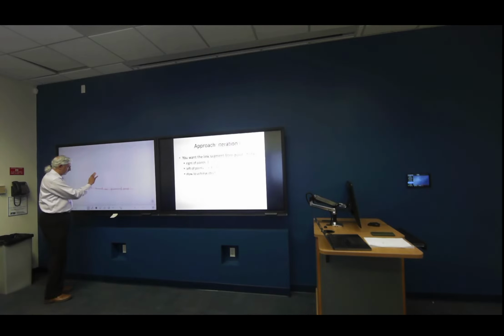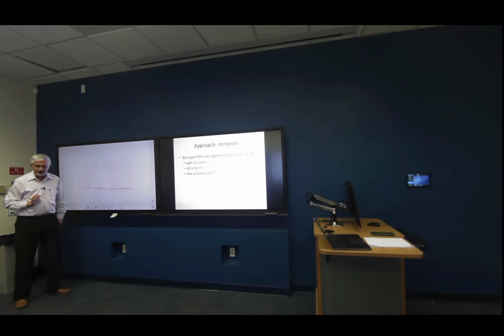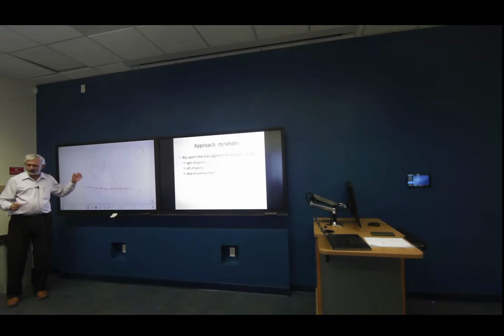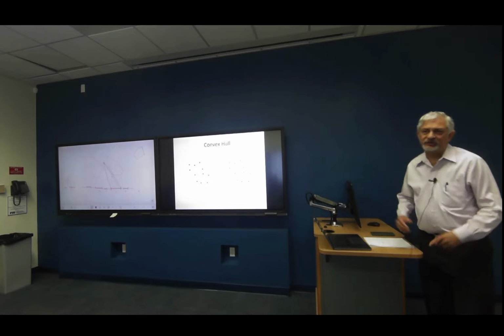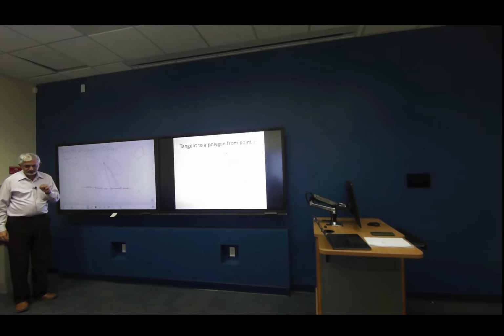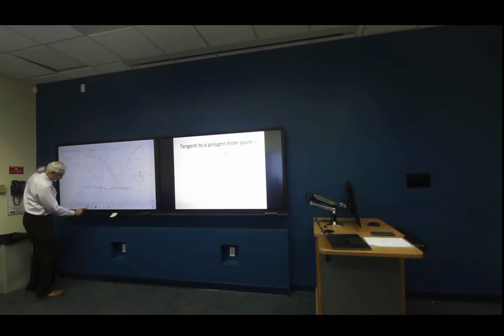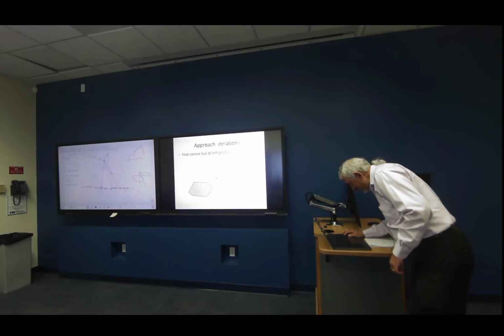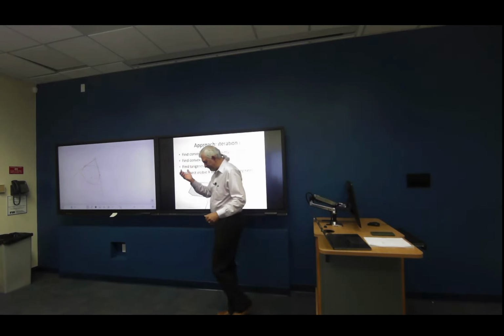GDSC FIU - Dr. Giri Competitive Programming Segment Drawing